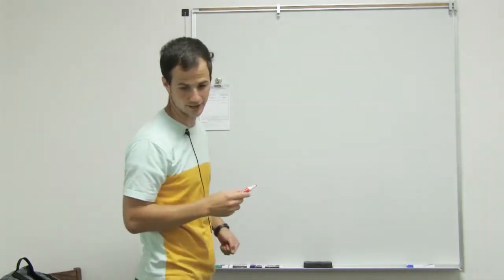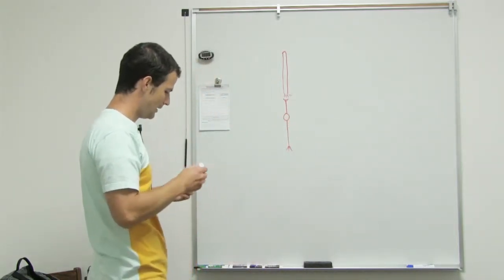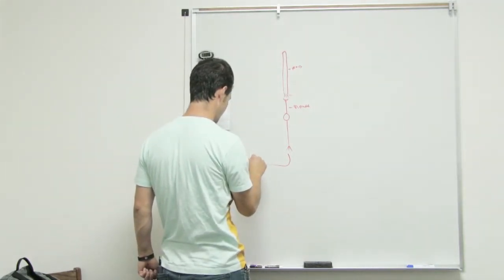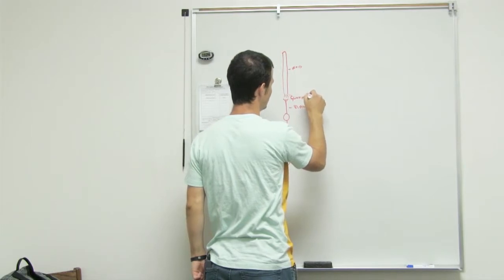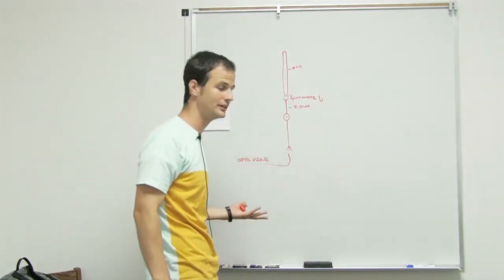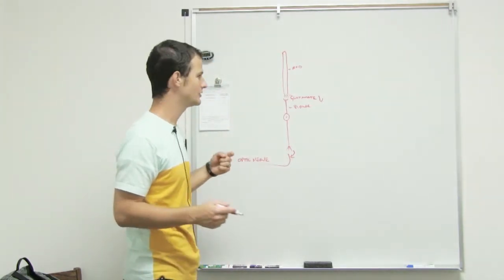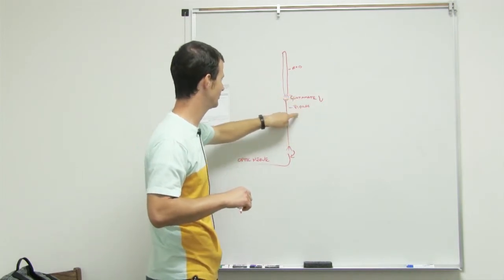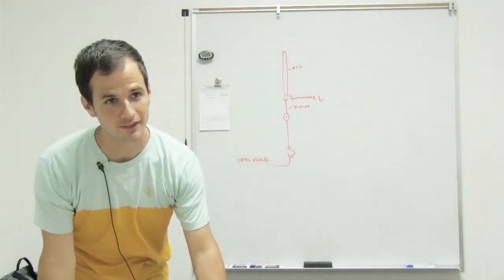Action Potential in the Eye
This Human Anatomy and Physiology video is an explanation of an action potential in the eye, rods, bipolar neurons and the optic nerve.